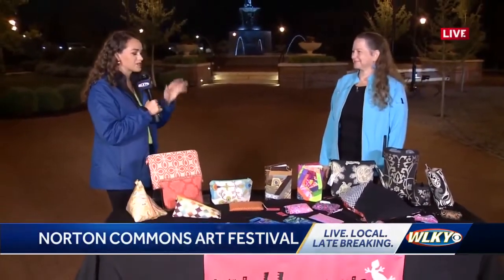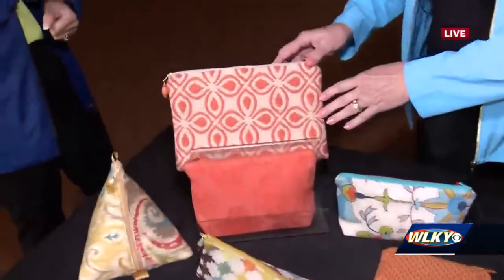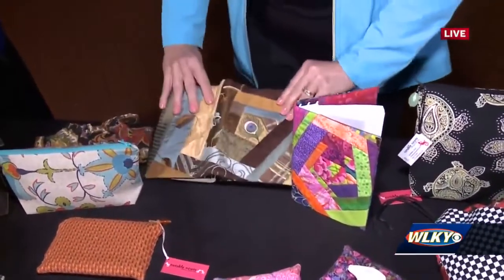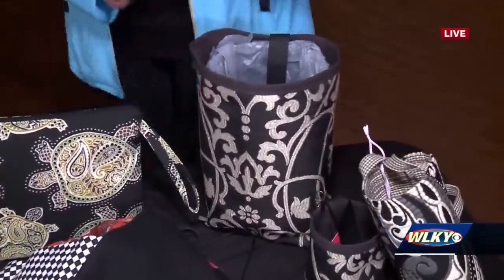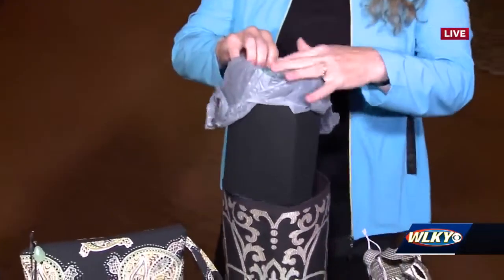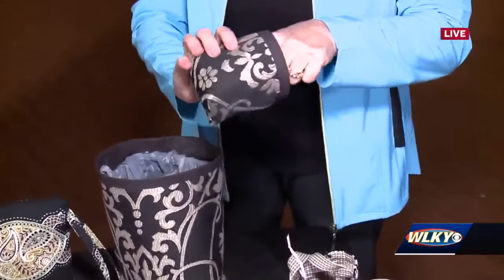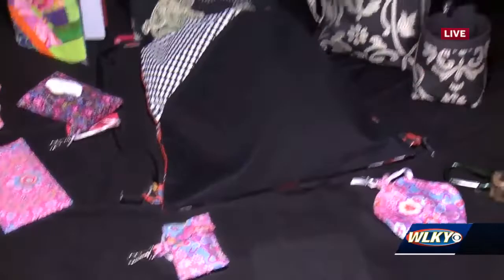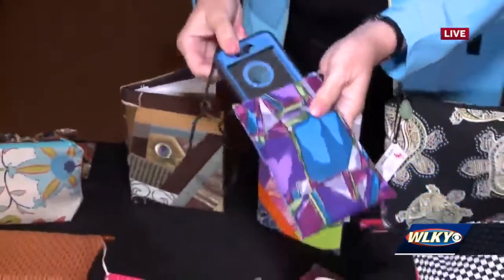Norton Commons Art Festival returns Saturday and Sunday